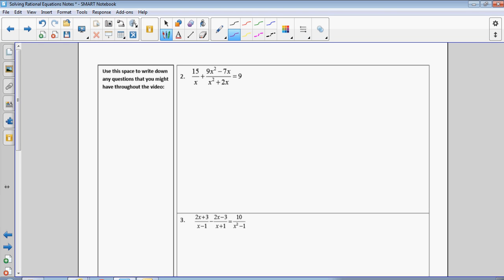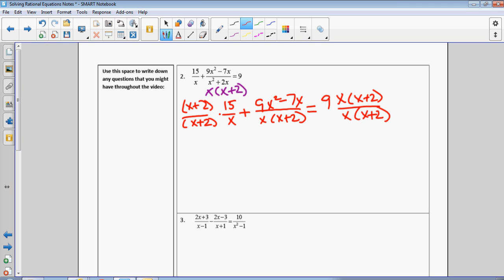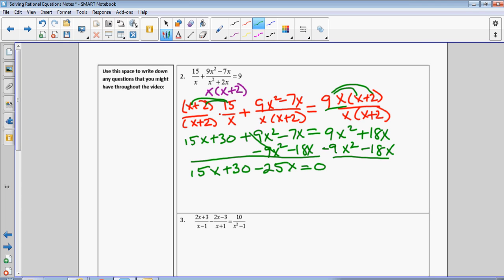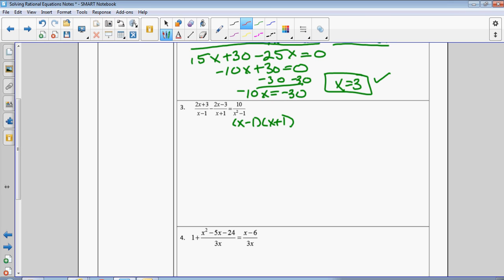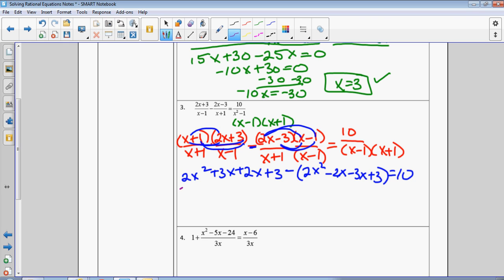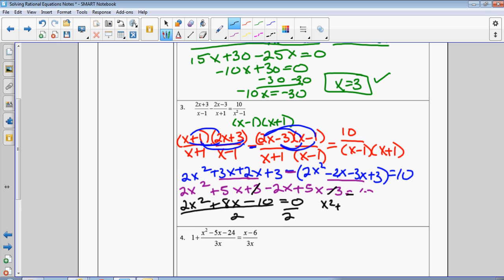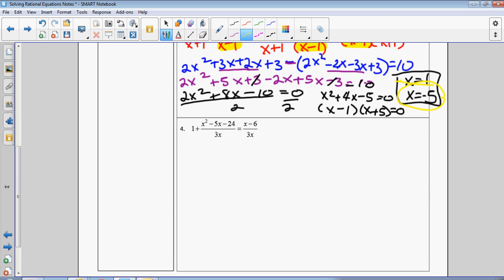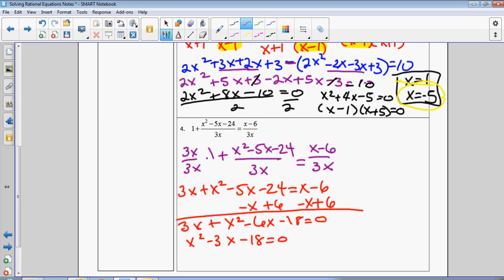Unit 6 Day 4 Page 2